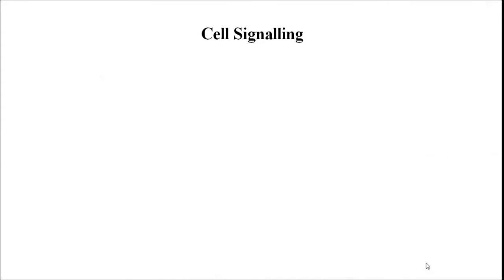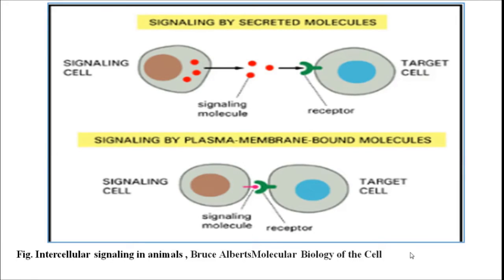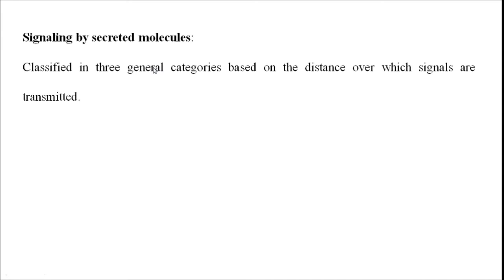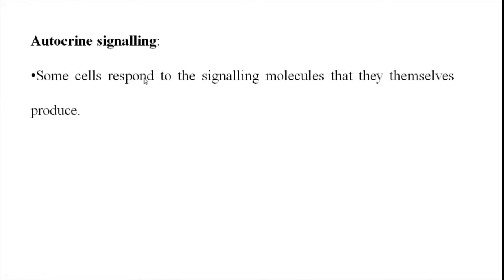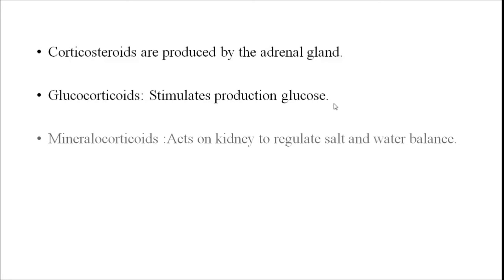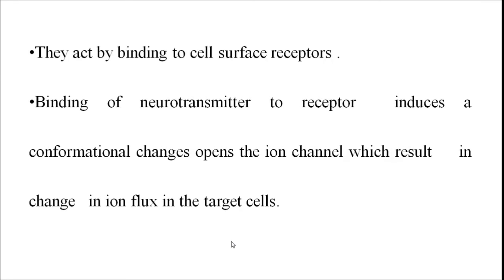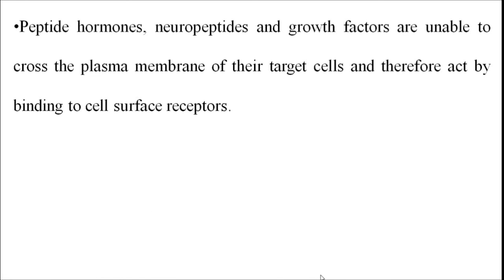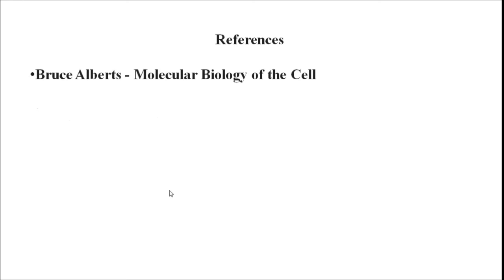M.Sc.II (Micro) | Sem III | CCTP 7 : Immunology | Prajakta Y. Pachorkar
Lecture: 5
Chapter 1 : Cell surface molecules  and receptors
Topic:Overview of Cell signalling